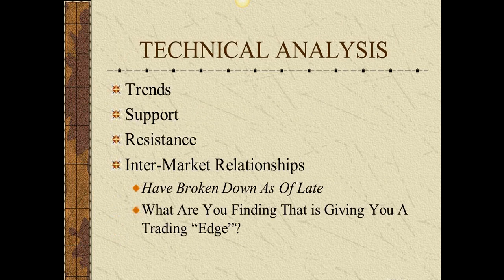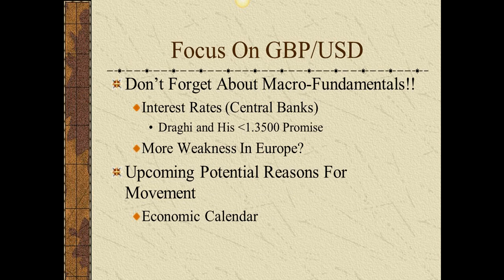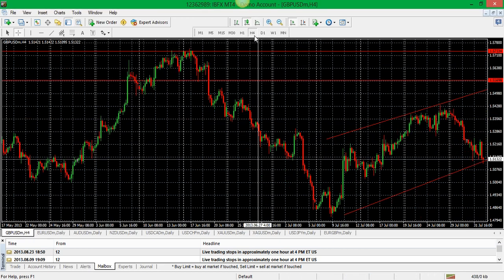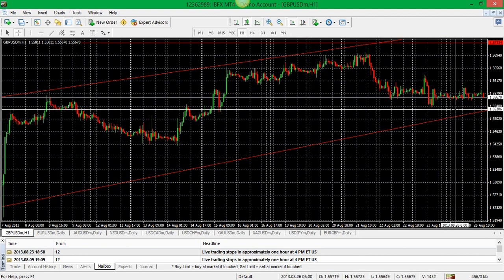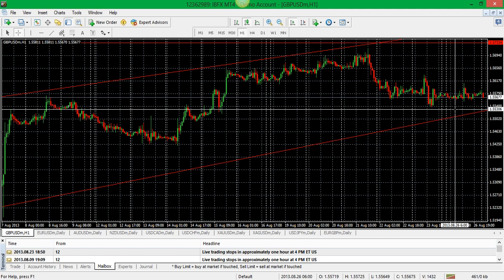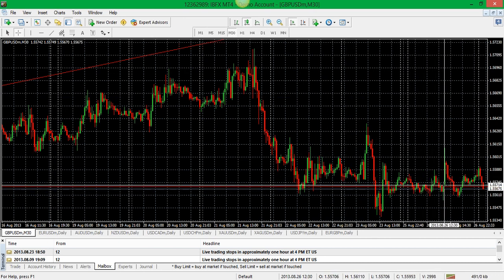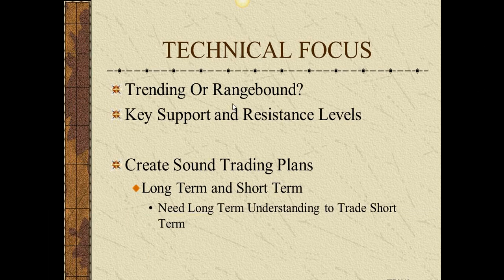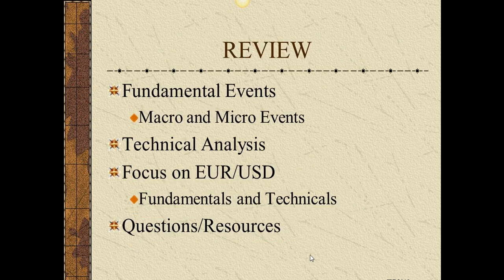Focus on the GBP USD - 2013-08-26